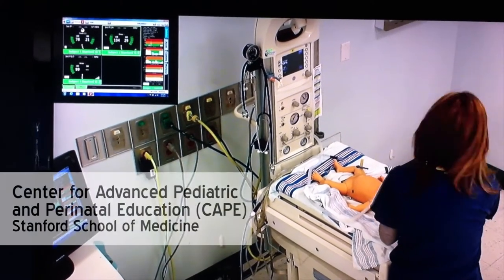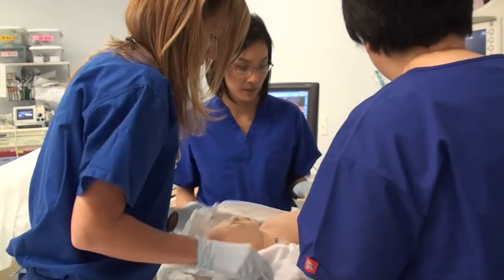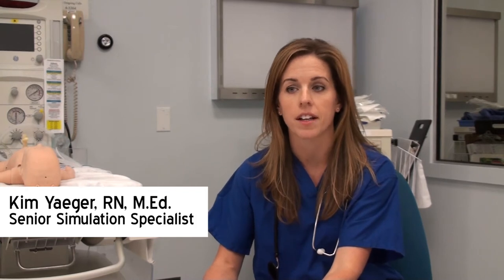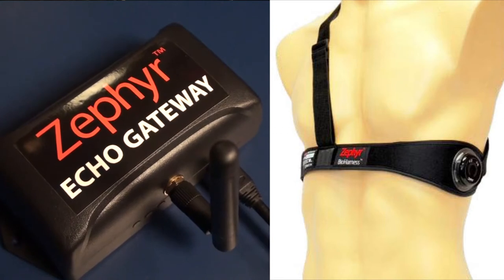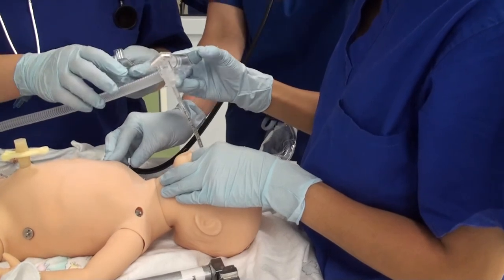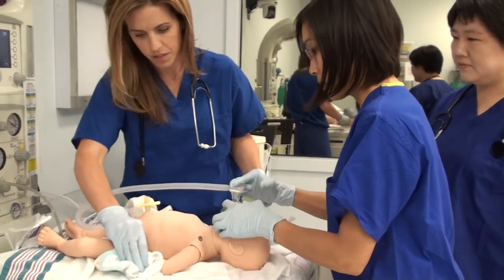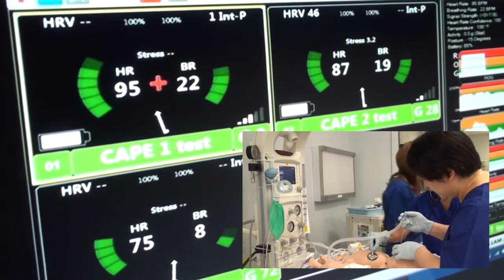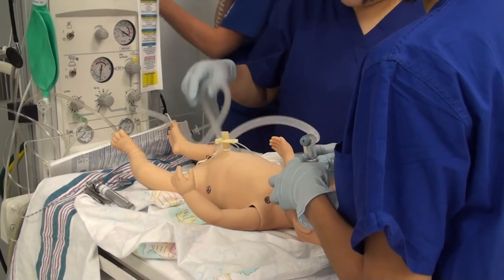Improving Psychomotor Performance of Patient Care Teams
The Center for Advanced Pediatric and Perinatal Education (CAPE) at Lucile Packard Children's Hospital at Stanford is using Zephyr Technology physiological status monitoring to better understand how patient care teams react to stress in high pressure situations. The physiological data - heart rate and respiration rate are correlated with the procedure. Ultimately, strategies will continue to be developed that will improve psychomotor performance - specifically helping teams increase their situational awareness, better manage intra-procedural stress, and improve their medical decision-making ability. This scenario of an unresponsive baby was produced in our neonatal / obstetrical simulation center at CAPE.